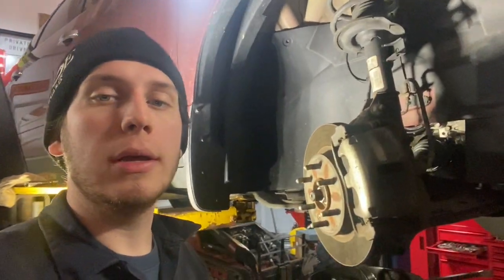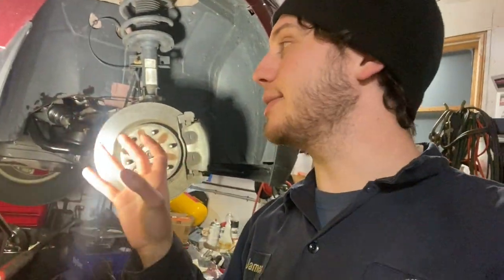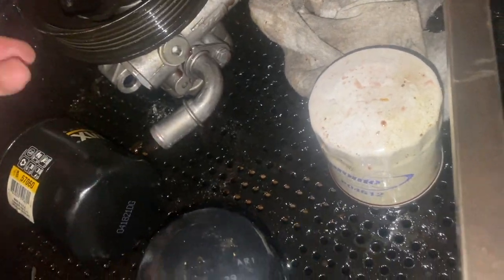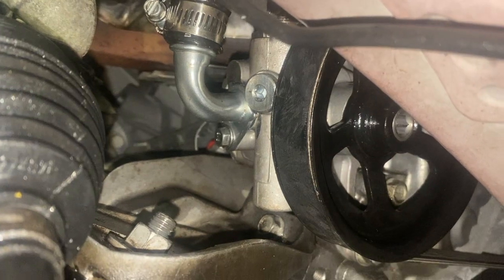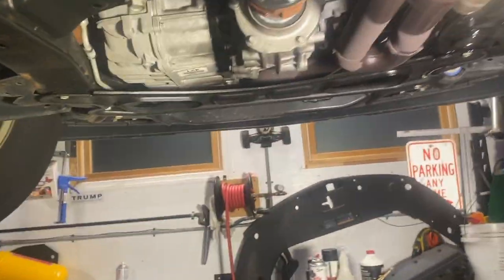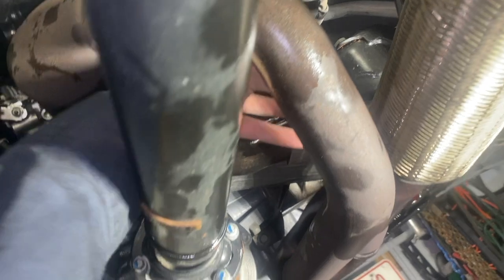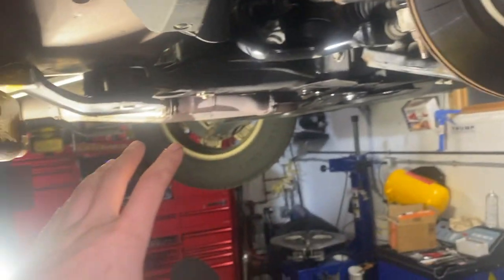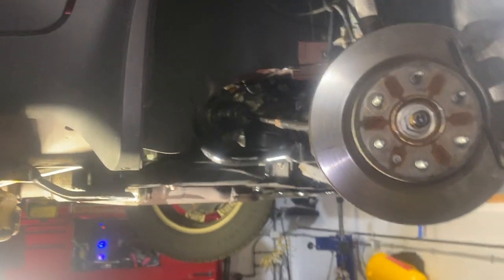2011-2017 Chevy 3.6 traverse power steering pump replacement leak the easy way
In this video I show the only way I have found to remove this pump with out dropping the subframe.